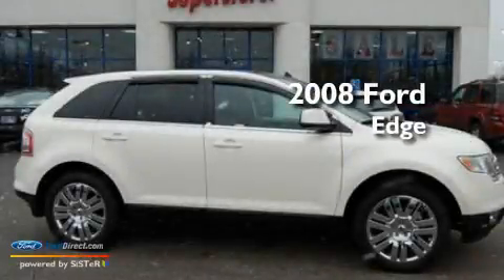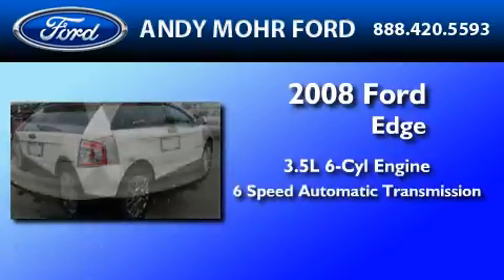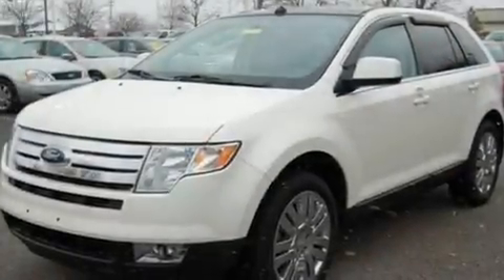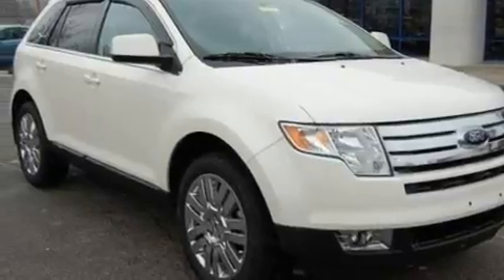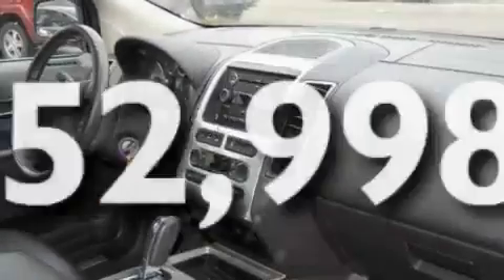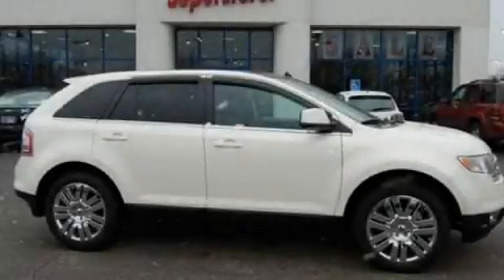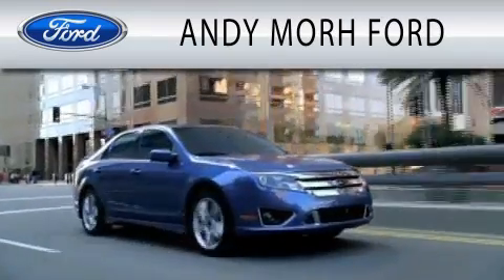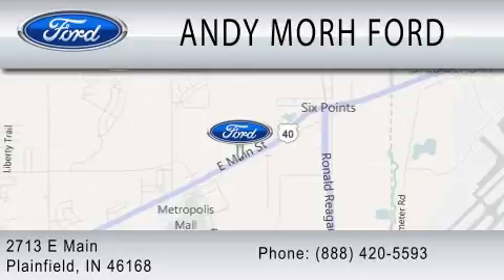2008 FORD EDGE Plainfield IN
Year : 2008
 Make : FORD
 Model : EDGE
 Engine : 3.5L V6
 Trans . : AUTO 6SPD
 Exterior : WHITE
 Miles : 52,998
 Interior : CHARCOAL BLACK
 Stock : P6273